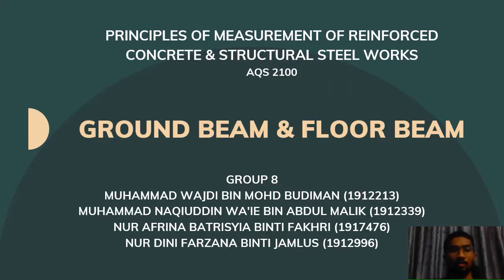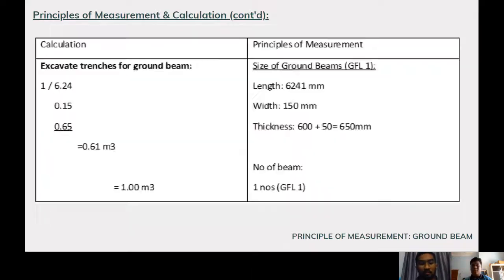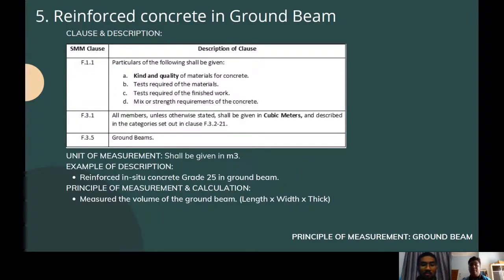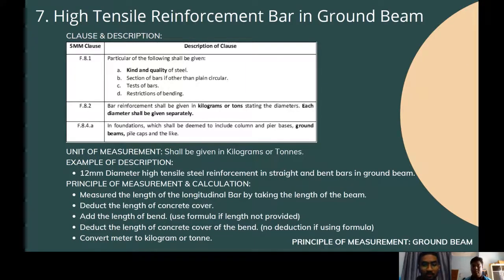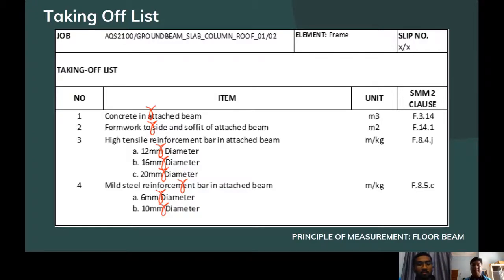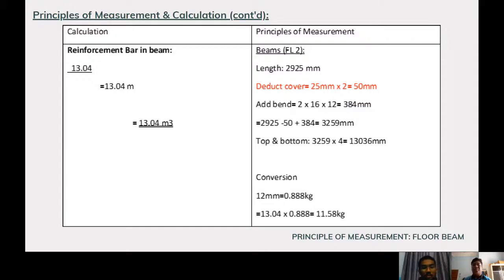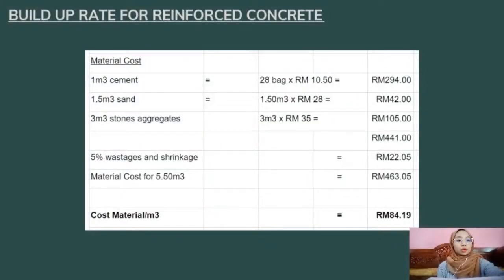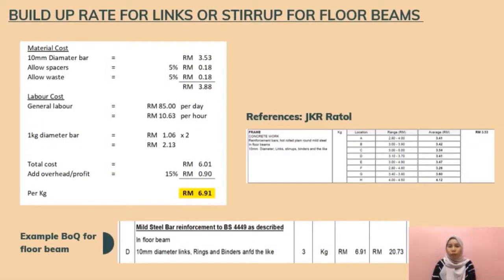Ground Beam and Floor Beam measurement - Presentation video